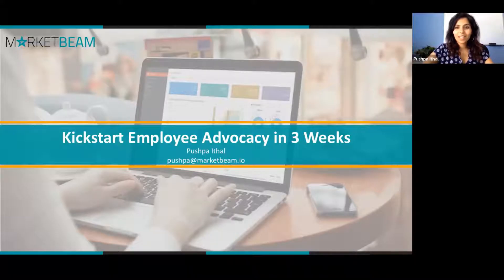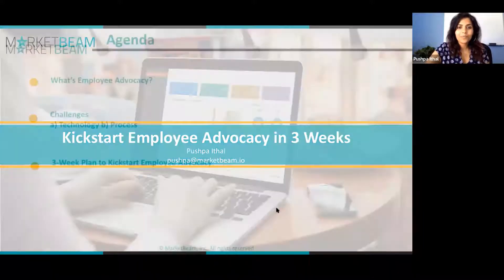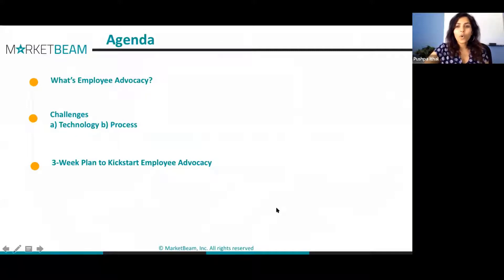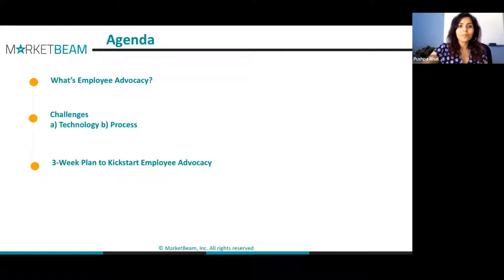Full Webinar: Kickstart Employee Advocacy in 3 Weeks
3 week plan to implement a solid employee advocacy